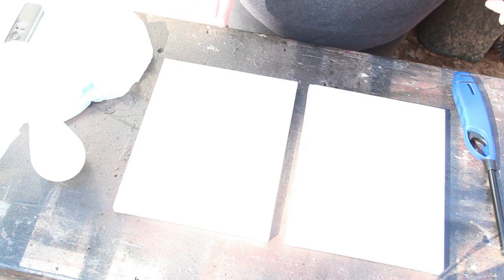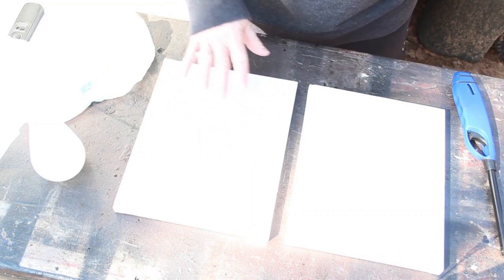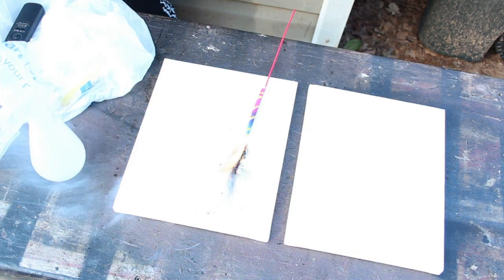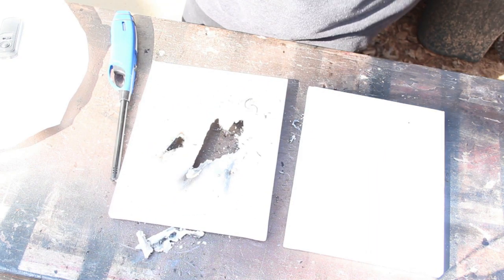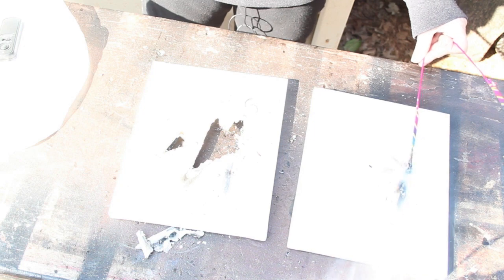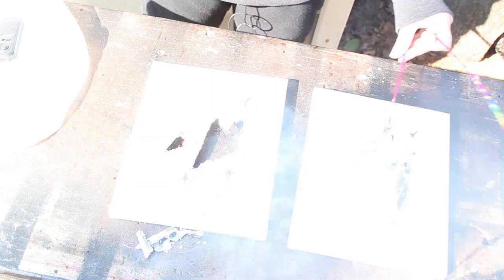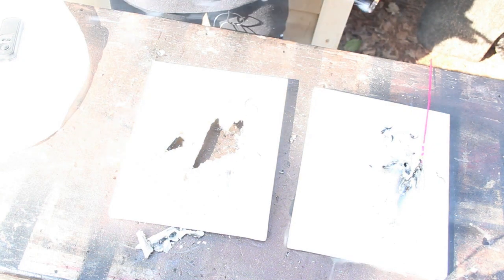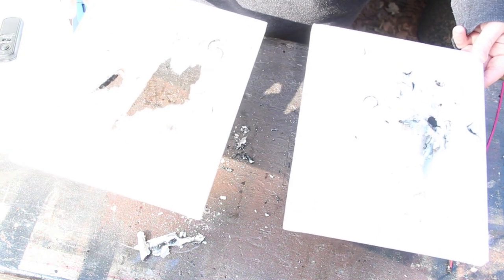Does this really work? Testing sparkler art on canvas. What will happen?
Join me as I test a technique that I saw on Facebook and shared in our Facebook Crafting Cousins Crafty Corner. I was so fascinated with it I just had to see if it worked. Come on and let's see what happens!